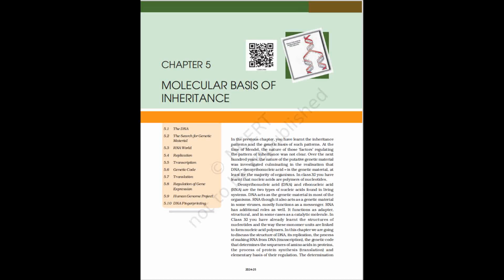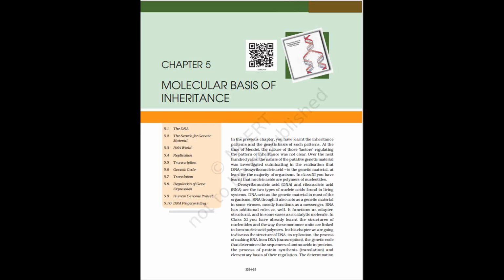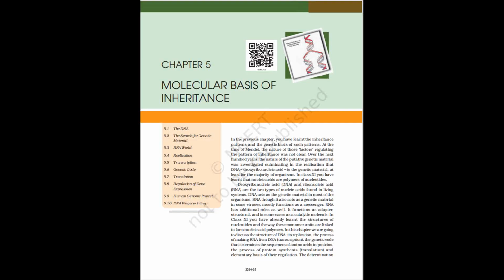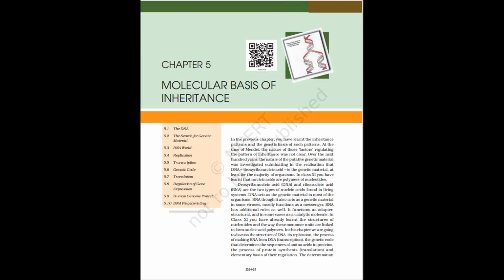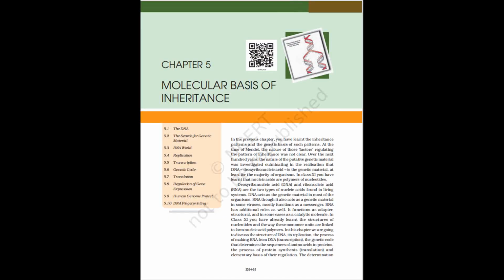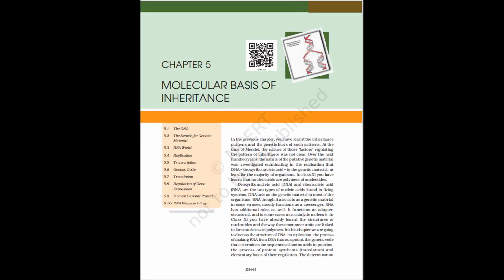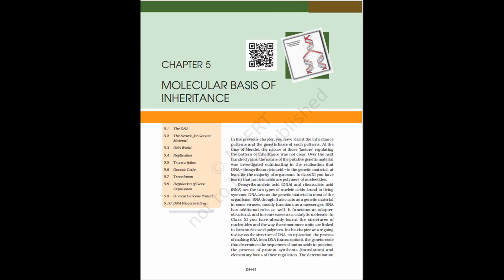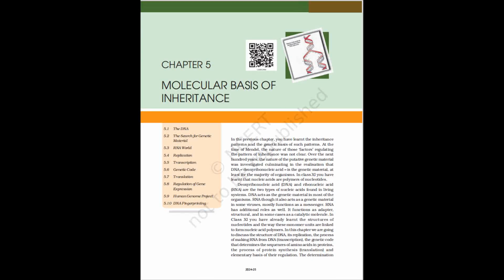AUDIOBOOK, FOR CLASS 12 + NEET STUDENTS (Chapter 5 Molecular Basis Of Inheritance )